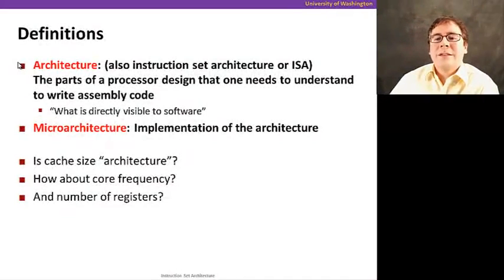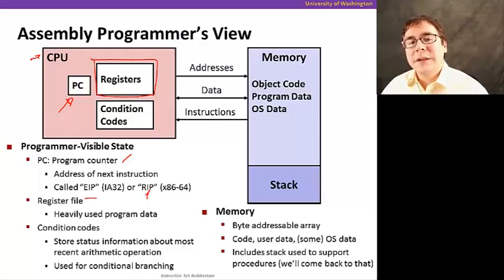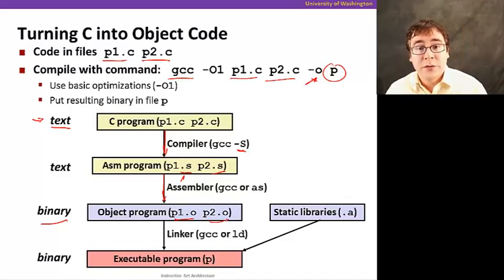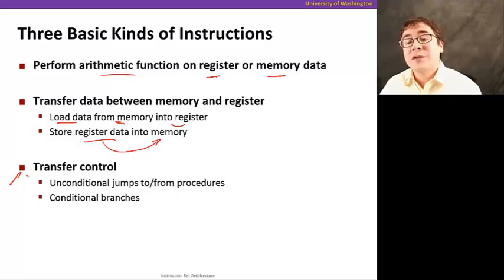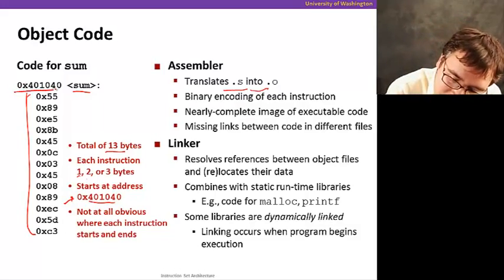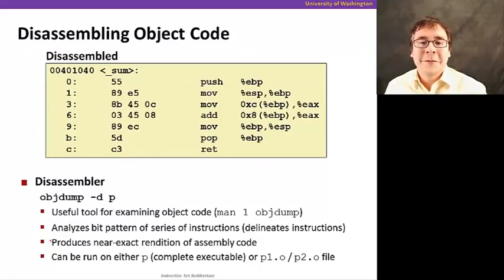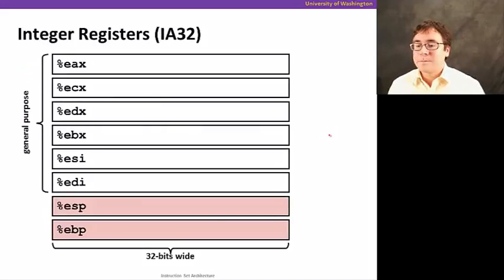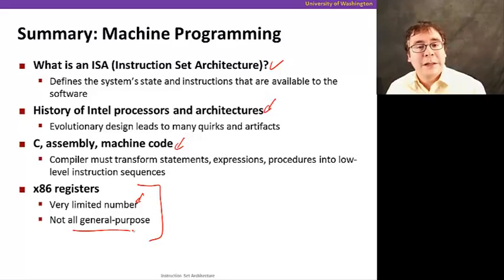The Hardware/Software Interface || 02 Machine Programming 21 50